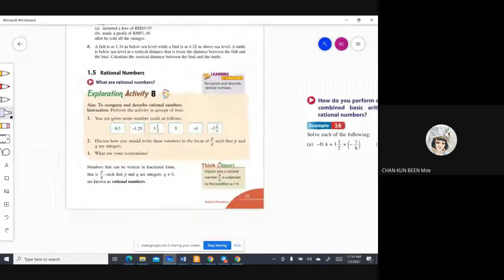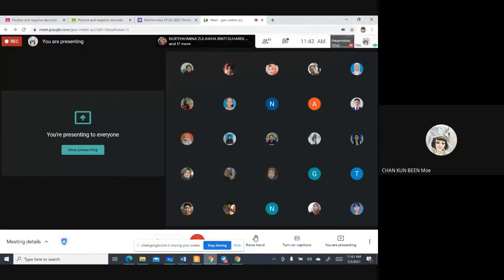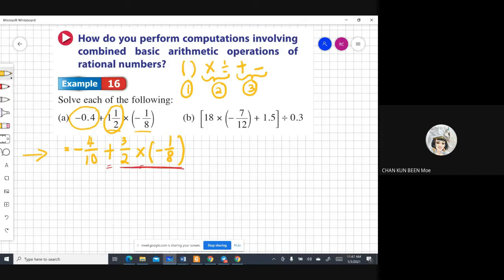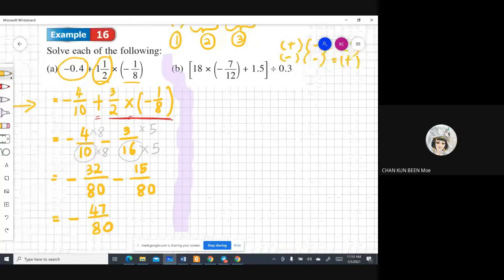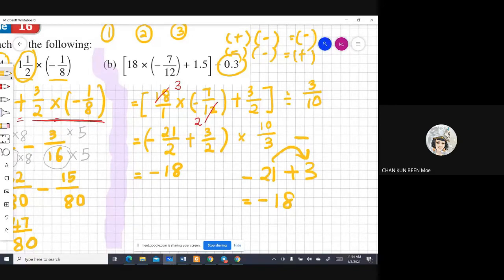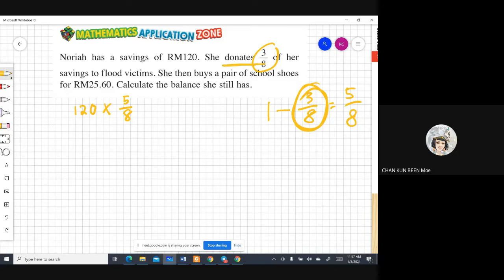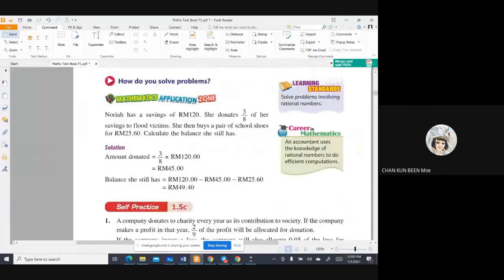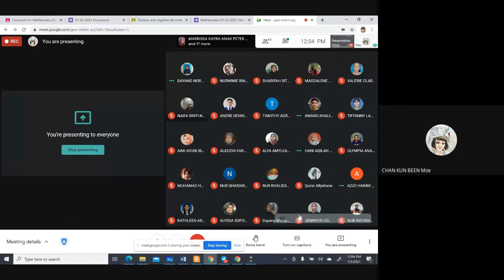Mathematics Form 1 Chapter 1 Rational Numbers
Rational Numbers: Numbers that can be written in the form of p/q. 0 is a rational number.